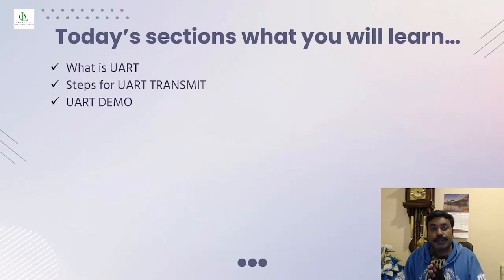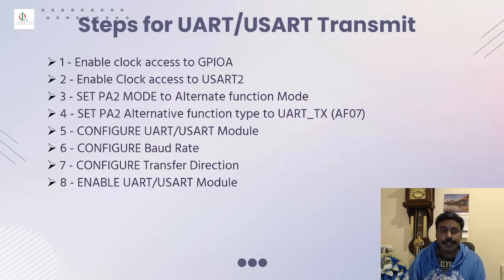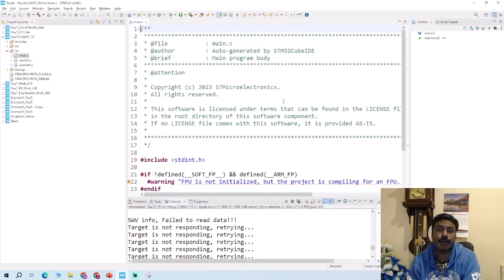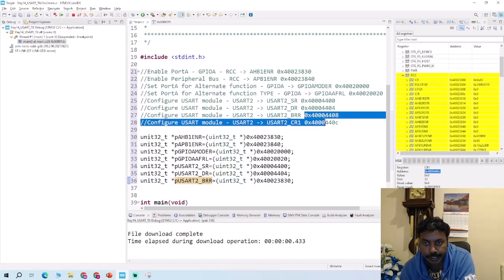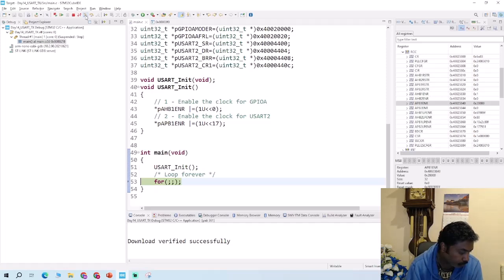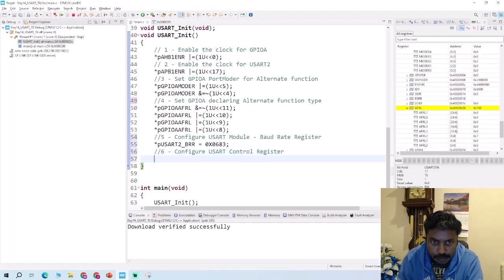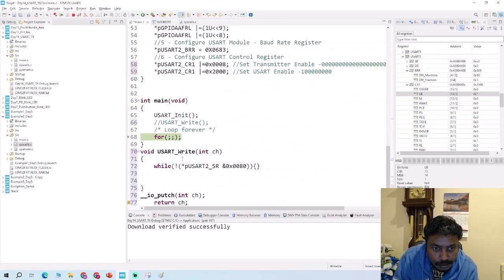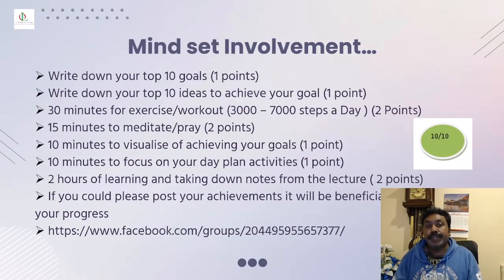Day14_STM32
In this session you will learn about what is USART, USART Transmit and USART Demo.

For your presence to be known, please do fill the form and submit. Thank you, and wish you all a happy learning!